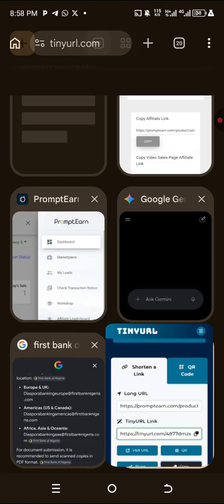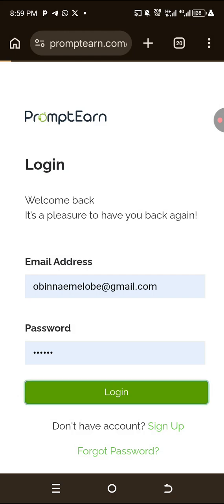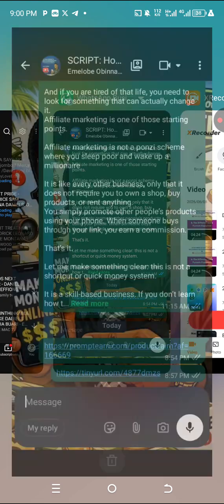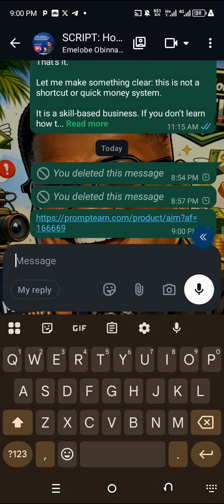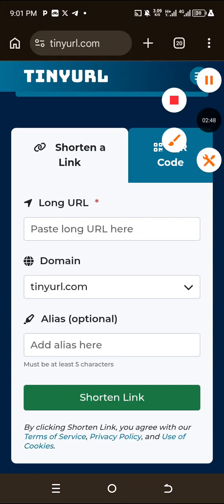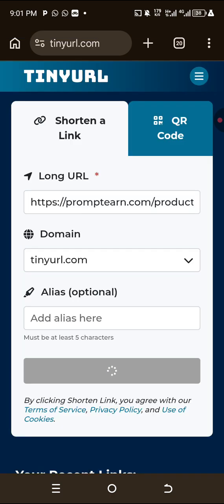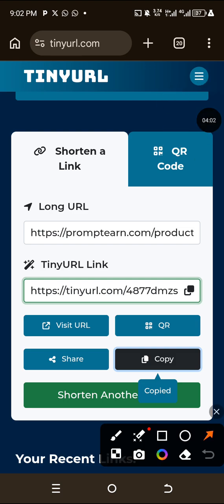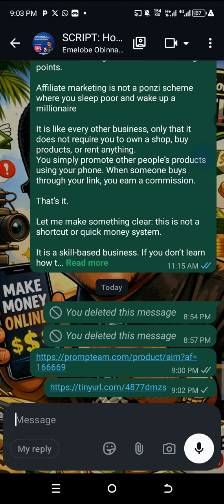June 11, 2026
✅ View your sales page before promoting it

✅ Start promoting products the right way

• Promptearn Tutorials
• Making Money Online
• Digital Skills
• Online Business
• Side Hustles

💬 Questions?

Drop them in the comments section and I'll respond.